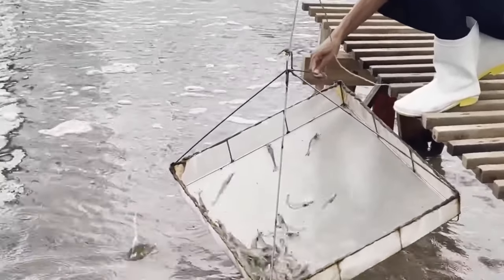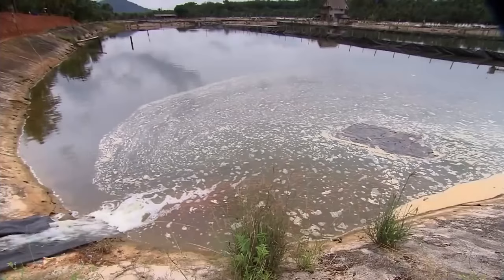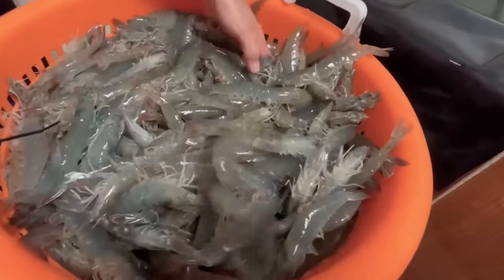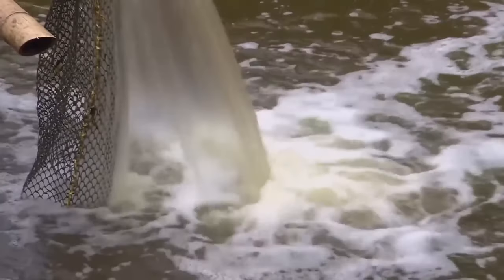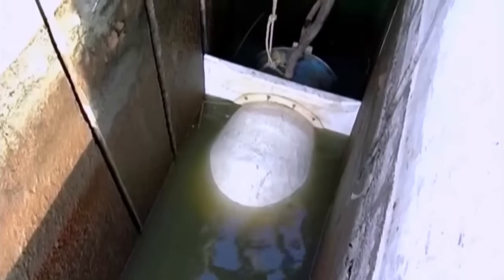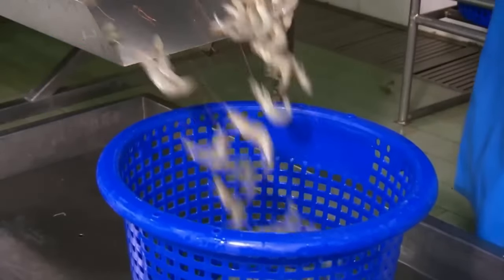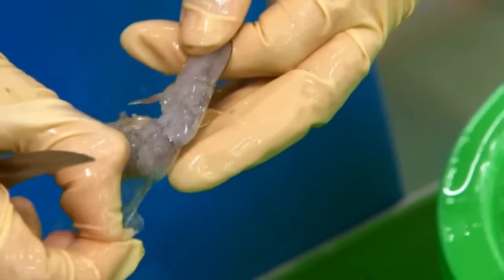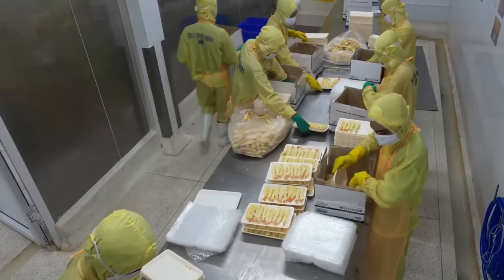Inside Shrimp 🦐 Farm: How are millions of shrimp produced in an industry worth 80 billion dollars?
Join us on an exclusive journey inside the shrimp farm, where we unveil the fascinating process of shrimp cultivation from start to finish. Explore the intricate techniques and innovative practices that enable the production of millions of these delectable crustaceans in an industry valued at 80 billion dollars. From the careful preparation of the ponds to the meticulous harvesting and processing, witness every step of the shrimp farming journey. Gain insights into the sustainability efforts and technological advancements driving this thriving industry forward. Whether you're a seafood enthusiast, a curious learner, or an industry professional, this video offers an immersive glimpse into the world of shrimp farming like never before. Don't miss out on this captivating exploration of one of the most valuable sectors in global aquaculture.